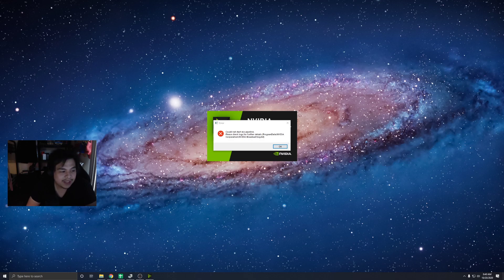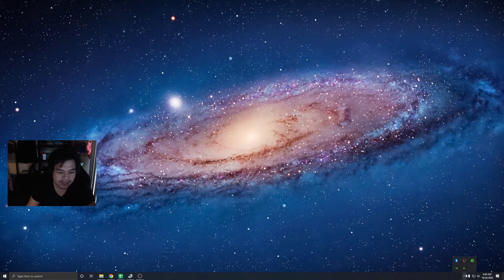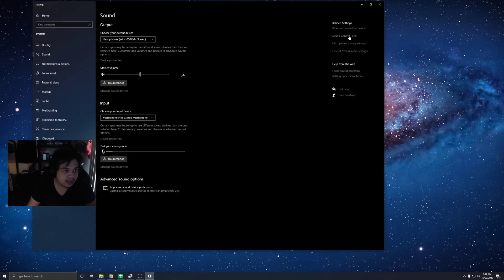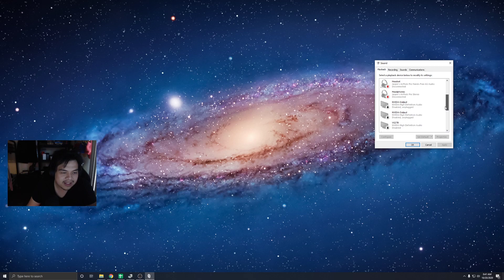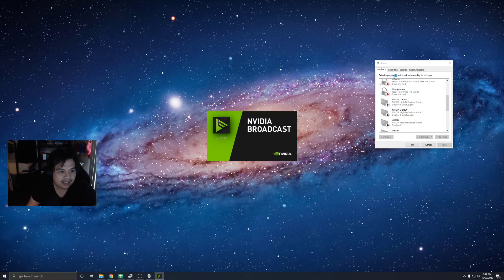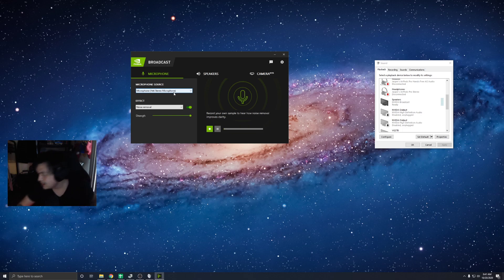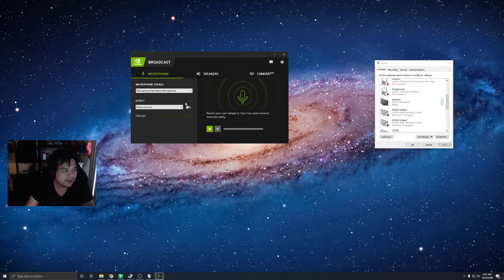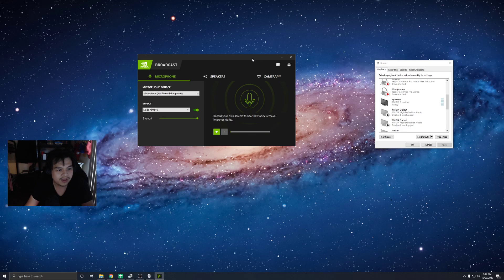Nvidia Broadcast Error Fix - GIGA.